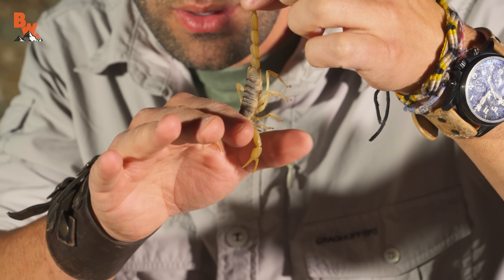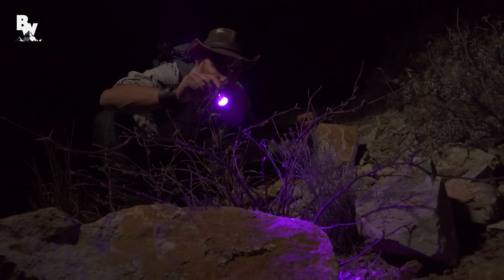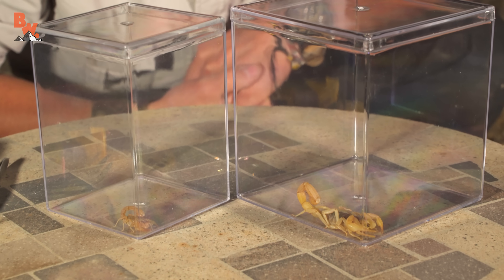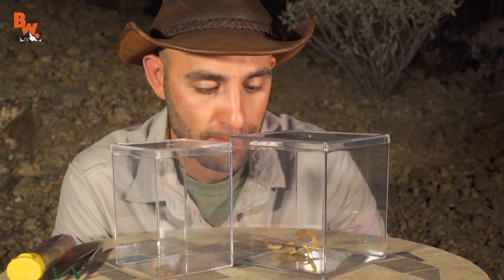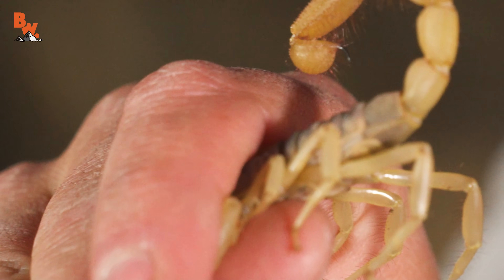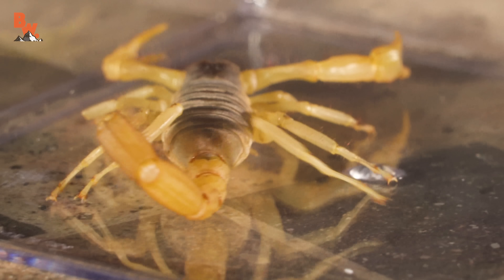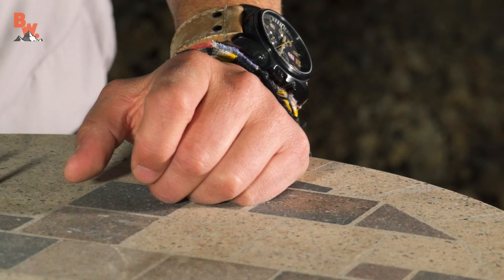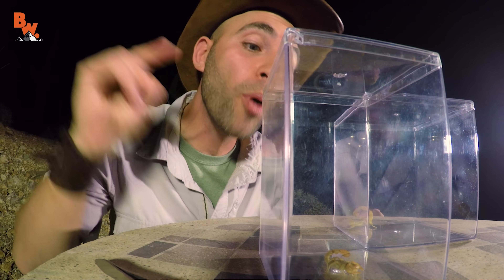Which Scorpion STING is Worse?!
On this episode of Breaking Trail, Coyote Peterson puts himself up against another “pain-sting index” challenge as he compares the sting from the Southwest’s largest scorpion, the Giant Desert Hairy, to the sting of Arizona’s smallest scorpion, the Stripe-Tailed.

Being that the Desert Hairy is nearly 4 times the size of the Stripe-Tailed, most people assume it also carries the more painful sting. However in scorpions, size doesn’t necessarily matter when it comes to their venom’s potency.

So which sting is ultimately the more painful of the two?

Get ready to find out, because Coyote is about to get stung by both!